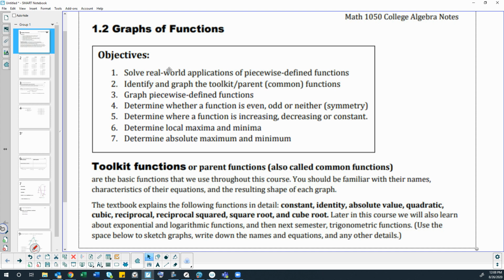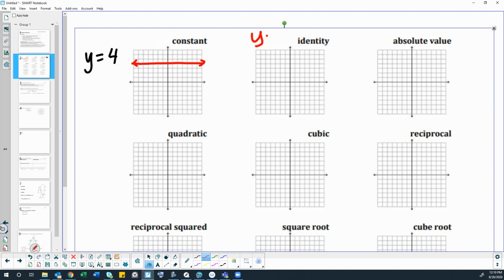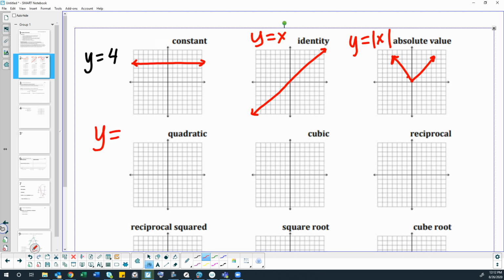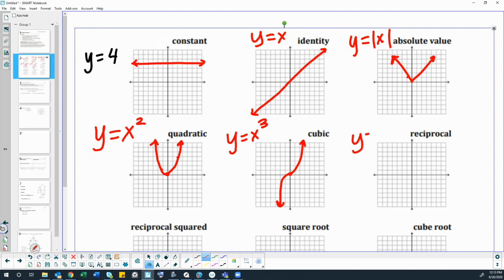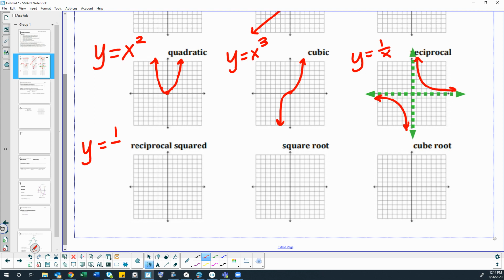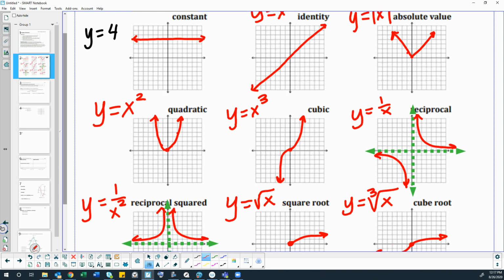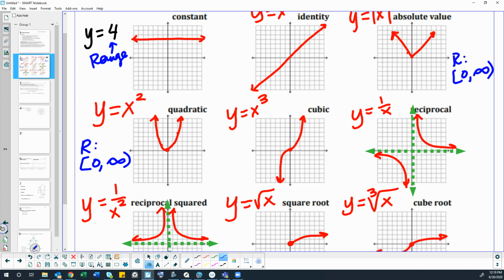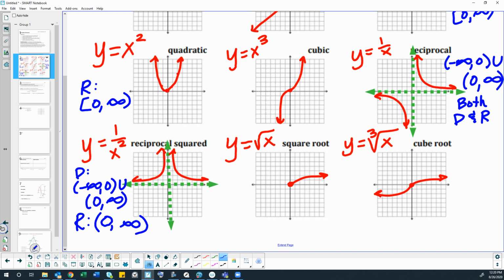Math 1050 1 2 video 1 toolkit or common functions